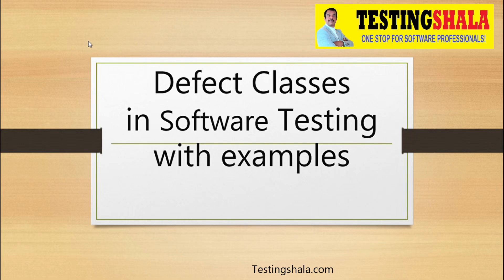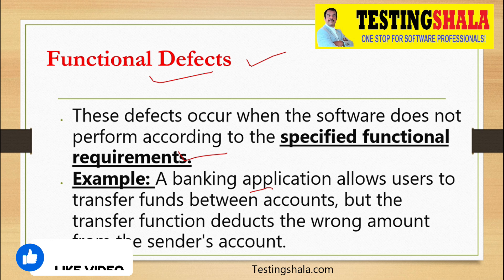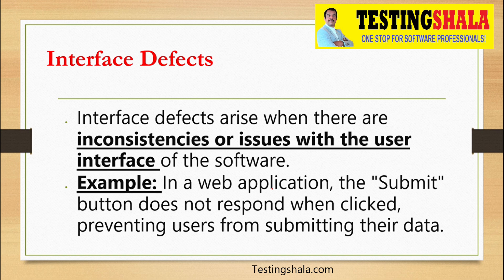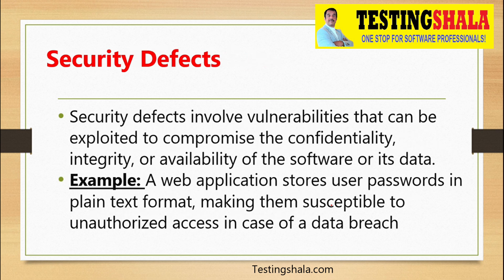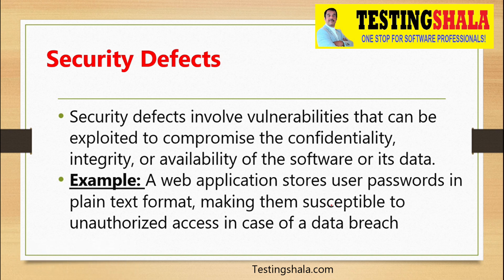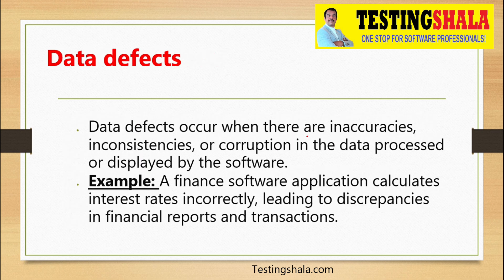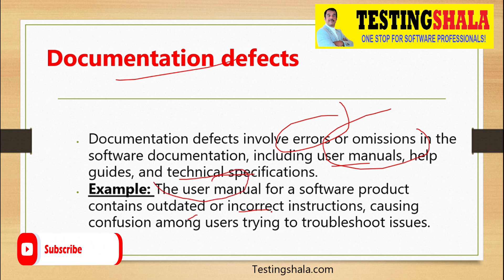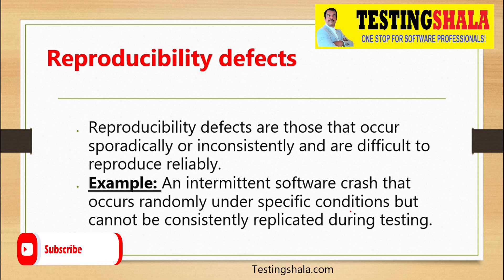defect classes in software testing with detailed examples | testingshala